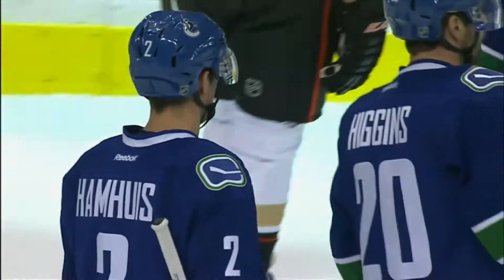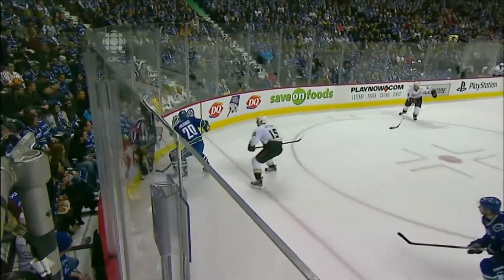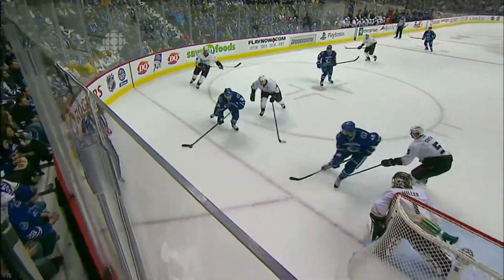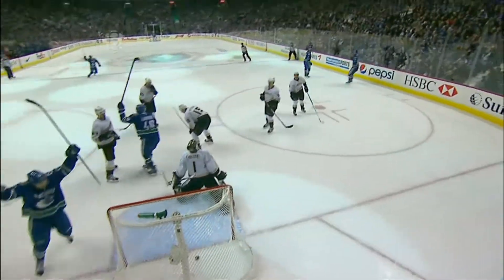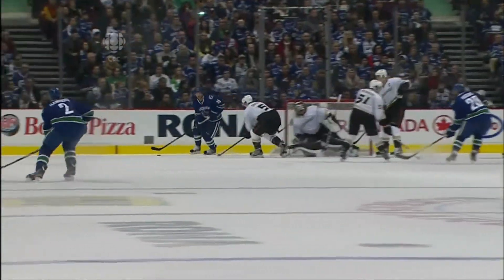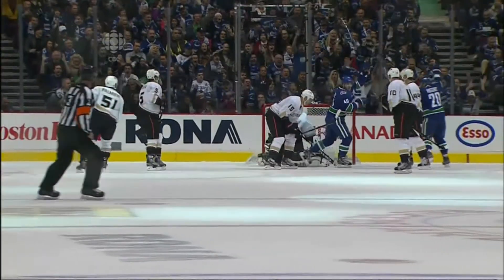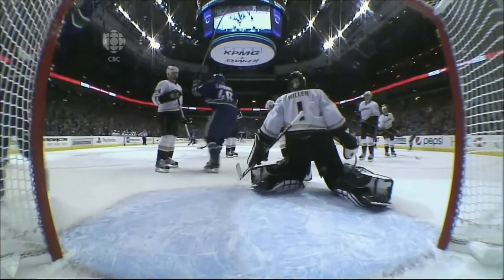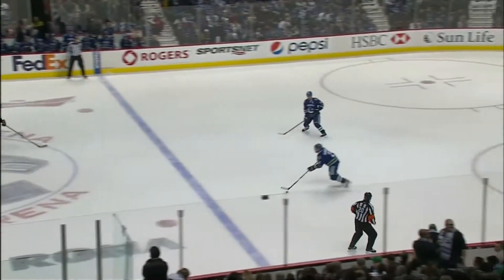Canucks Vs Ducks Dan Hamhuis 1-1 Goal 01/19/13 [HD]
Dan Hamhuis scores to tie the game against Anaheim.
Dan Hamhuis (1) Slap Shot - Assists: J. Hansen (1) & C. Higgins (1)